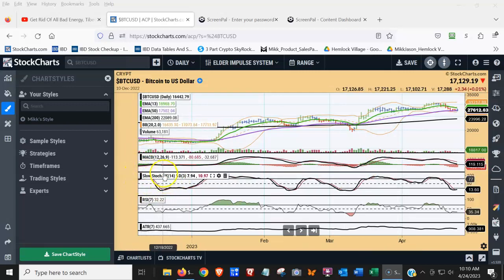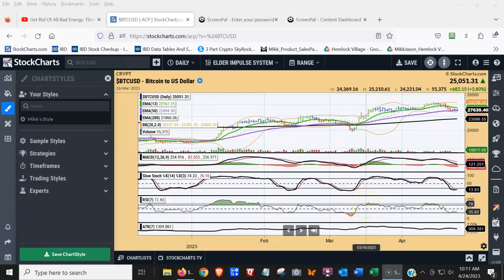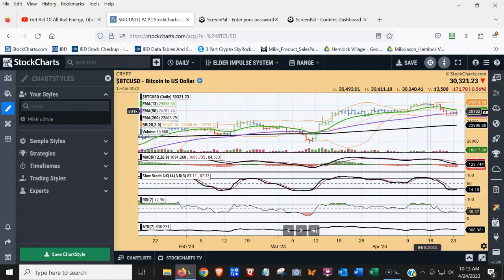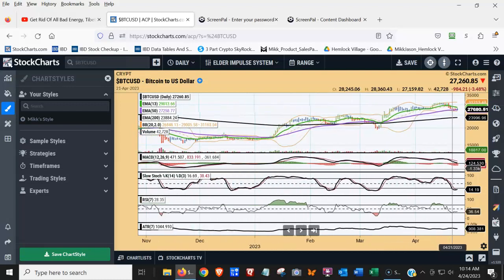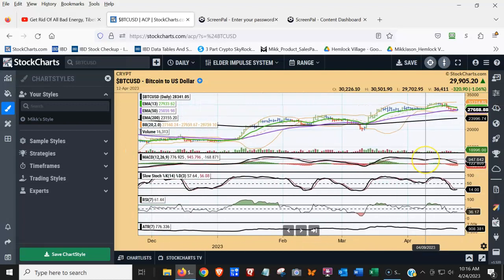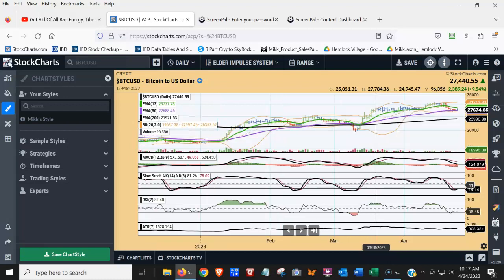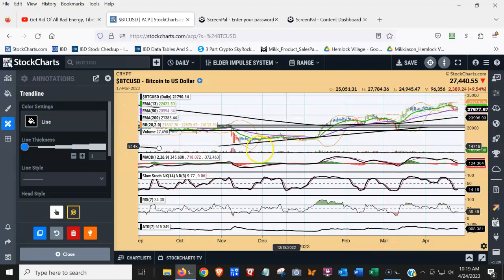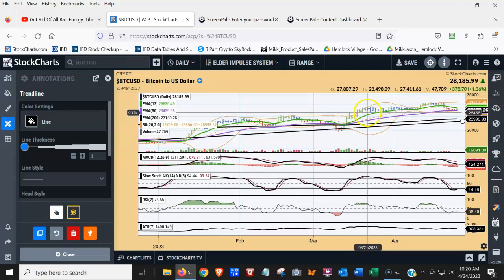Is Now the Best Time to Buy Bitcoin? Exploring the Dip and Crypto Prices. Is Bitcoin OverSold?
Welcome to the latest video video where I dive into some technical analysis of bitcoin's price.  Maybe you're wondering if right now is the best time to buy bitcoin. With the recent fluctuations in the market, many investors are wondering if they should buy the dip or hold off for a more stable time.

First, let's take a look at the current state of bitcion and crypto prices. As of today, bitcoin is trading at around $27,412, down from its recent high of $31,000. This dip has caused some concern among investors who are worried that the market may continue to decline.

However, others see this as an opportunity to buy the dip and take advantage of lower prices. In fact, many experienced crypto investors believe that buying the dip is a smart move, as long as you have a long-term investment strategy and are willing to weather the ups and downs of the market.

In this video, we'll discuss the pros and cons of buying bitcoin right now, as well as some important technical indicators to consider before making a decision.

So, if you're thinking about investing in cryptocurrency and want to know if now is the right time to buy bitcoin, this video is for you. Don't miss out on the opportunity to learn more about the exciting world of crypto and make informed investment decisions.